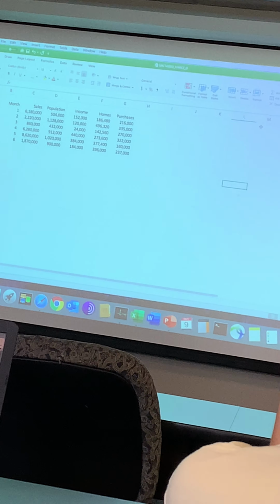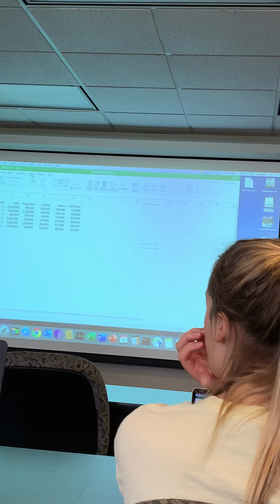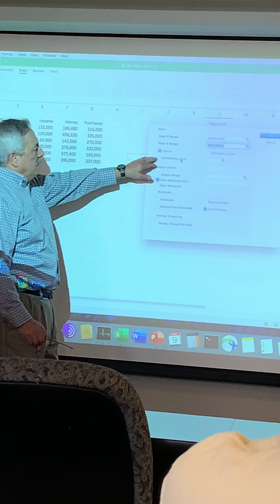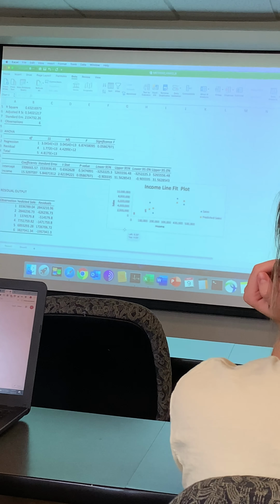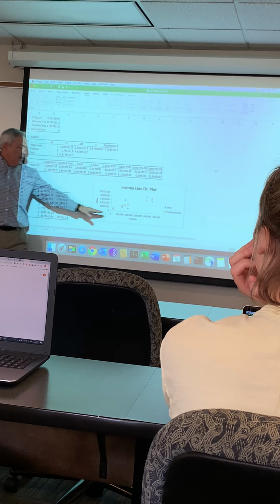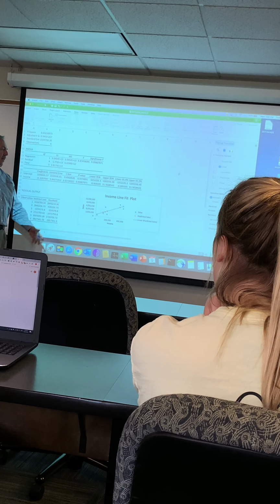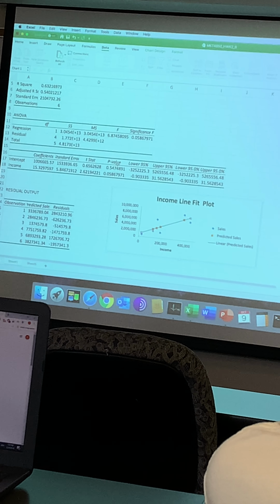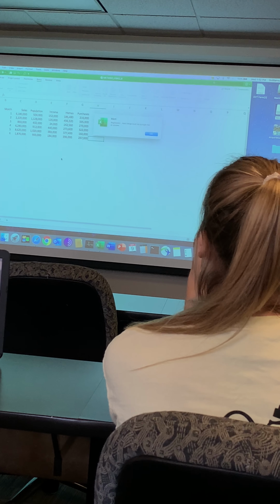野鸡们快进来